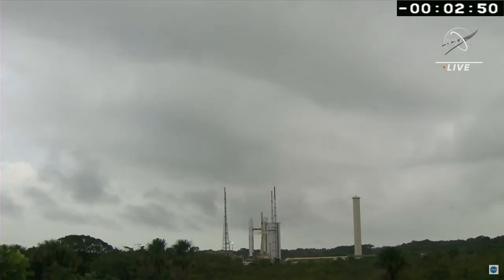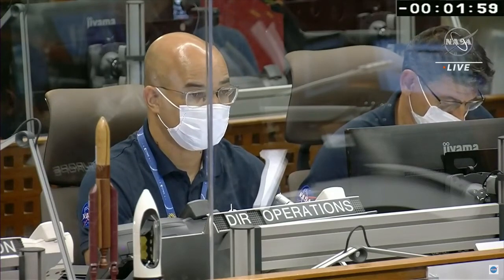James Webb Space Telescope launch | Ariane 5 | 25.12.2021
JWST is a new space telescope which will observe universe in infrared wavelenghts.
This video is a recording of launch full of stress.

Good luck WEBB!
Great work WEBB team and thanks for an amazing Christmas gift!